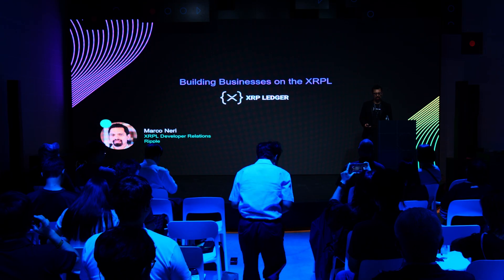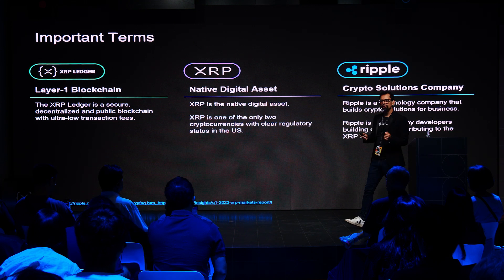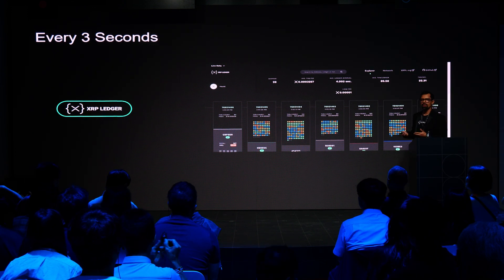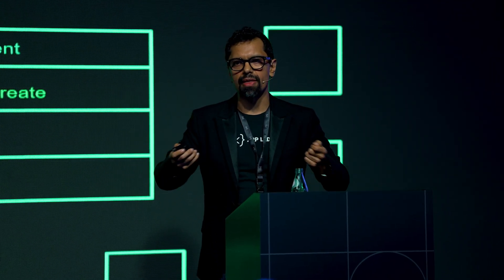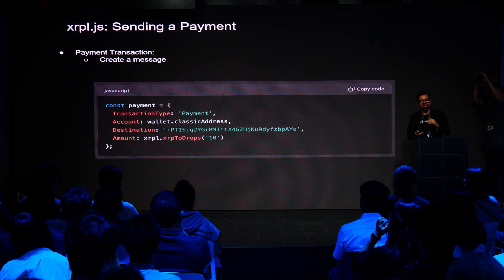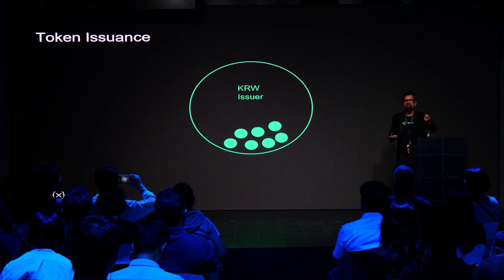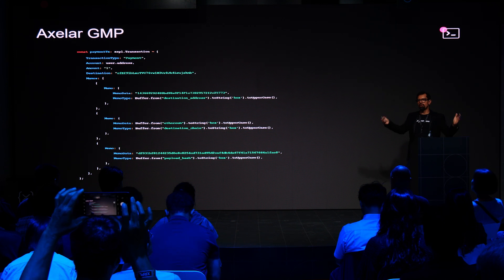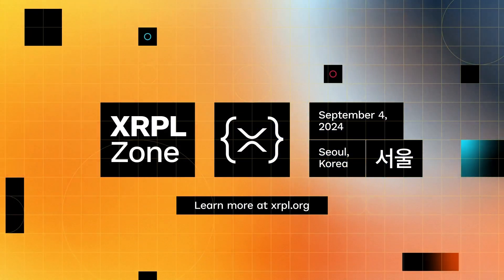From Code to Deployment: Building Robust Applications on the XRP Ledger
XRPL Zone Seoul brought together Developers, corporates, fintechs, banks, VCs, academia, and the XRP community under one roof for the biggest XRPL event in South Korea!  This special edition of the XRPL Zone focused on key developments on the XRPL including RWA tokenization, the AMM and XRPL EVM Sidechain.